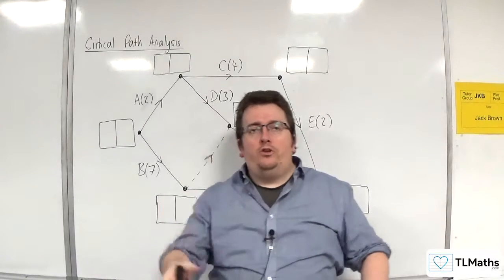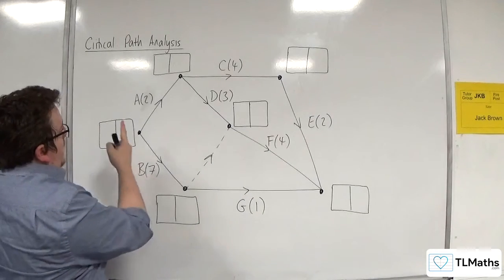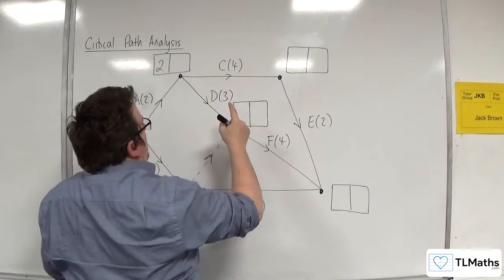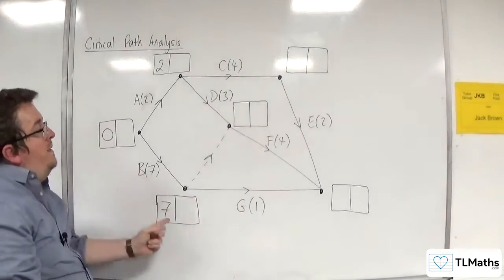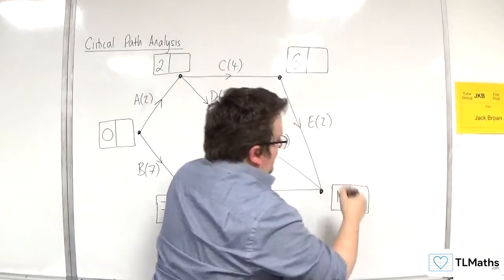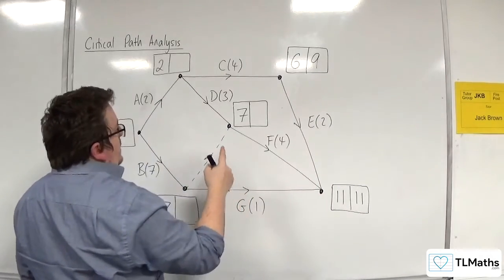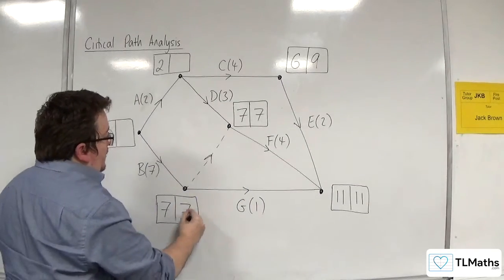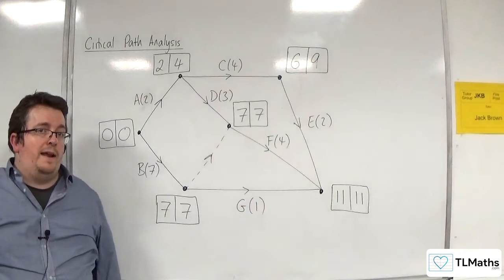OCR MEI MwA G: Critical Path Analysis: 08 Forward and Backward Pass Example 1